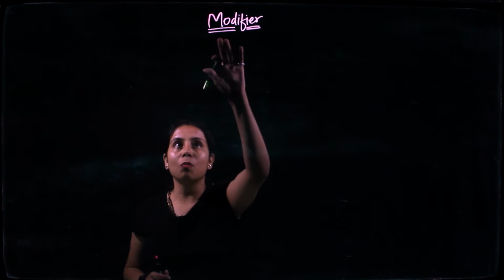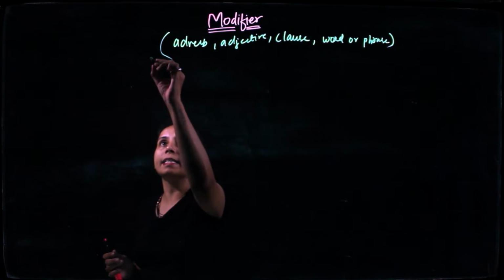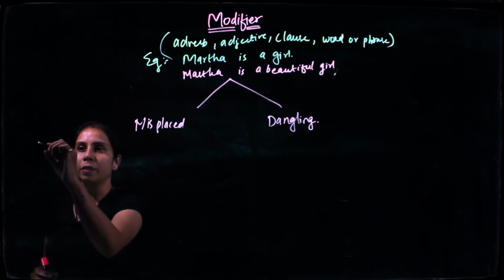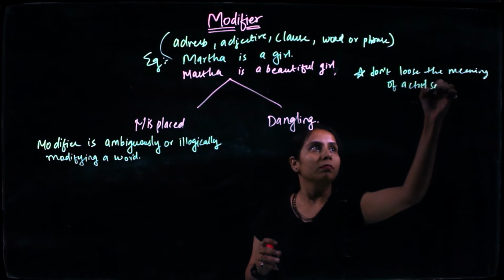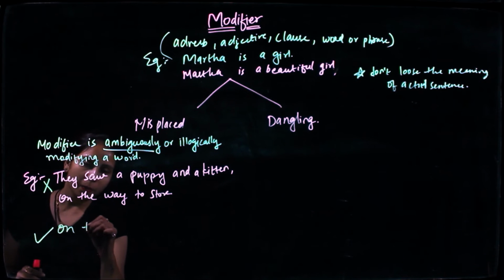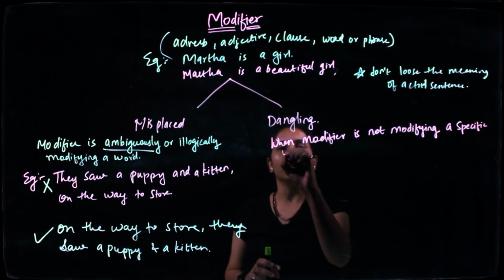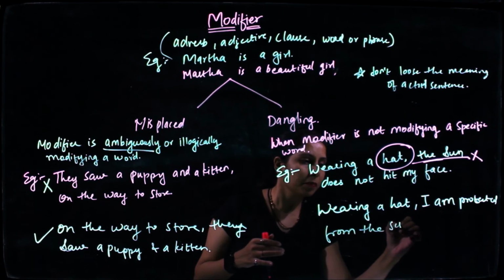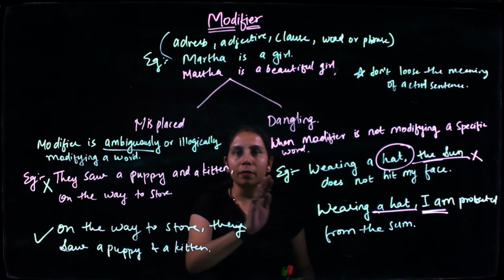Modifier | Chandni Vidani | ENGLISH, IELTS, TOEFL & GRE Coach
A modifier is a word or phrase used with another word or phrase to limit or add to its meaning.

About us:
Mrs. Chandni (Unnati) J. Vidani (Chandni) is a professional Corporate and Educational trainer. She believes that a person with values, integrity and skills is more charismatic. Coming from the Business and Academic background she has willingness and desire to empower people and contribute in people’s success, that’s what drives her to bring wonderful energy to the sessions she conducts.